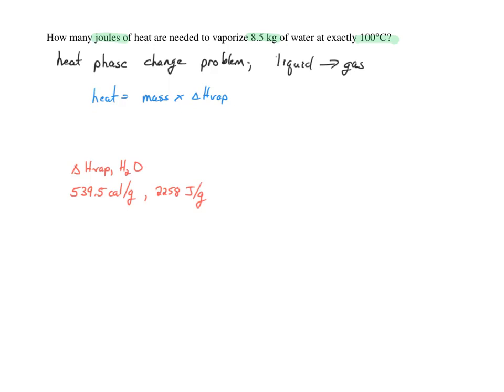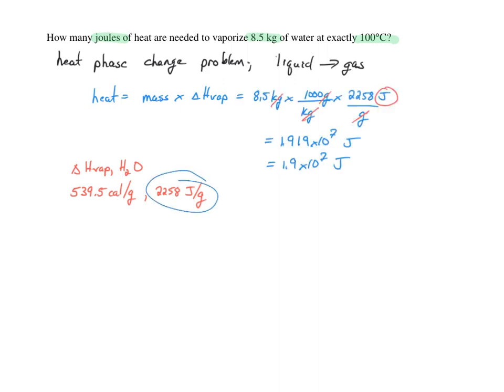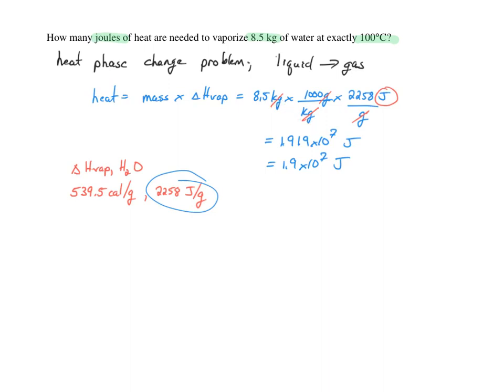110_PSV_11_11